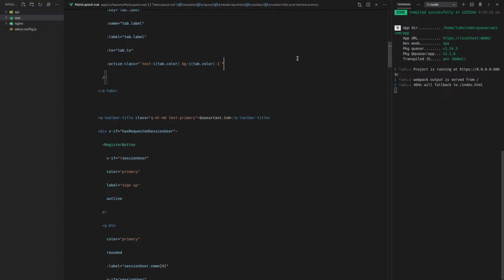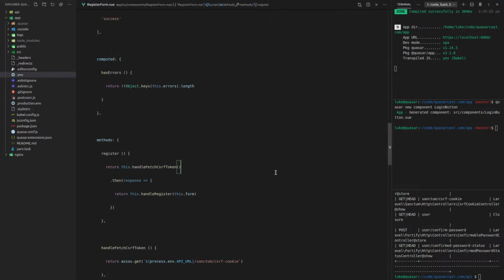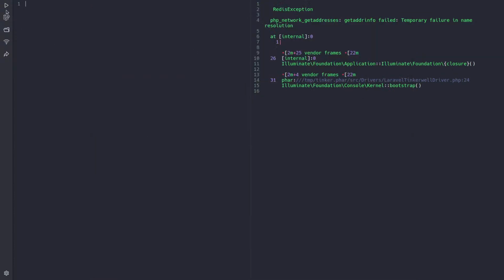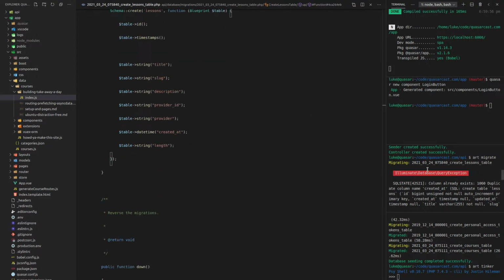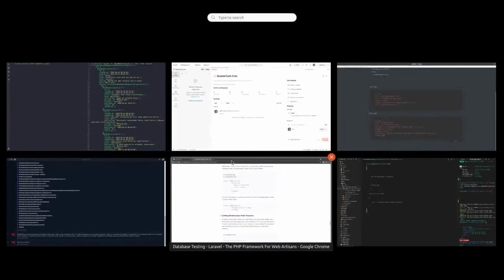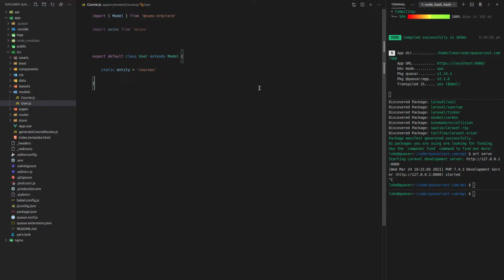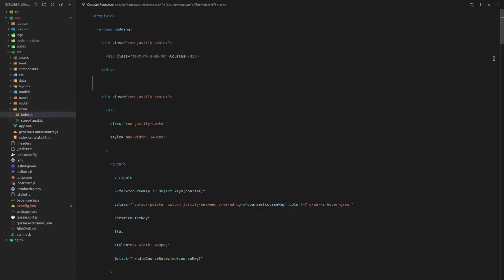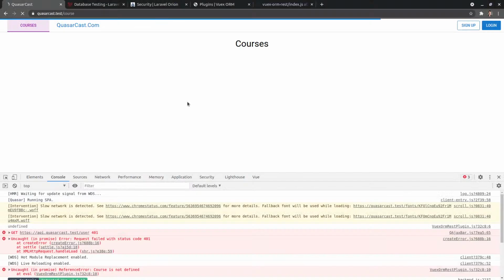Building QuasarCast.Com - Implementing VuexORM and Orion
Today, My goal is to:
- Create a structure for data on the backend (Laravel)
- Use orion to build an awesome RESTful api!
- Mimic that structure on the frontend with vuex-orm
- implement a streamlined way of fetching data with vuex-orm

Sound Interesting? Sweet! Come join me :)